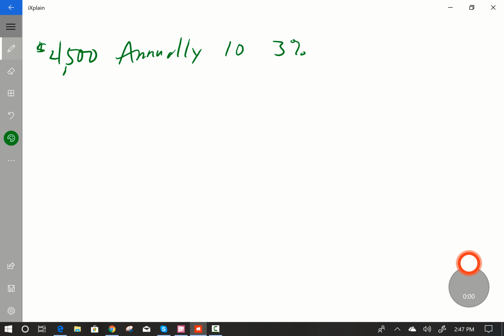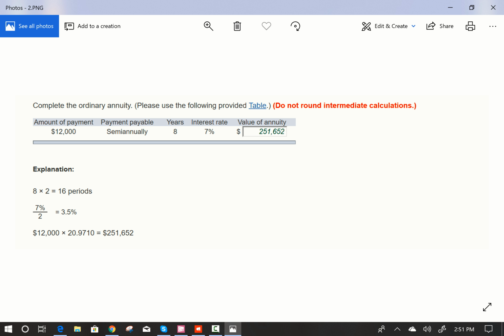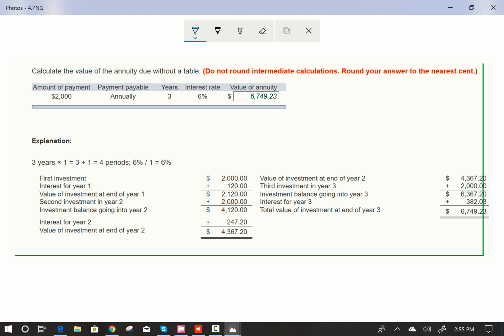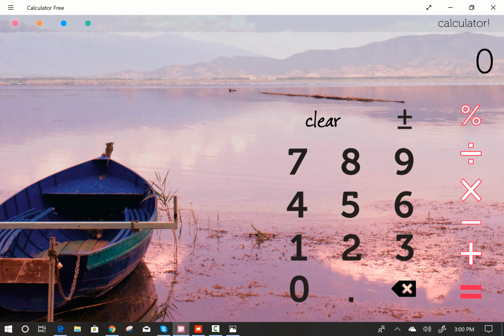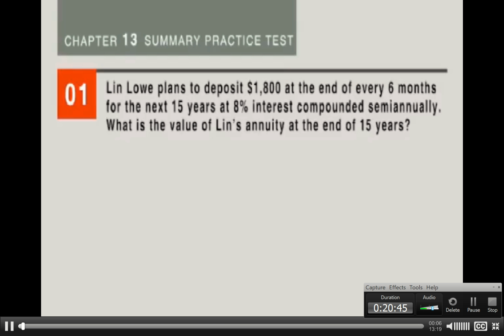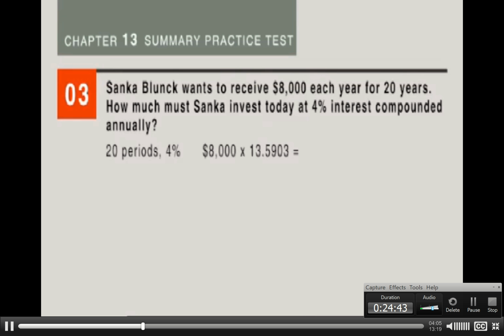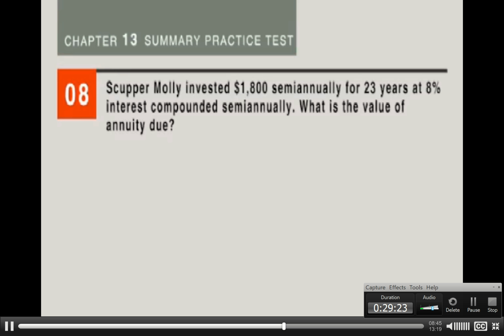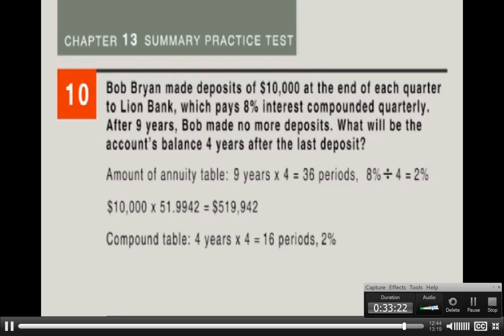Chapter 13 Drill and Summary Practice Test